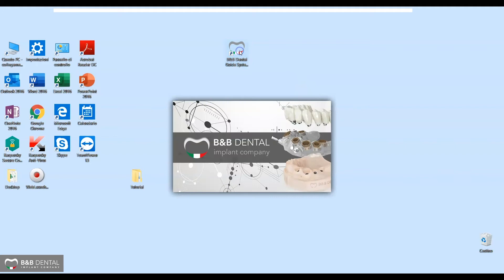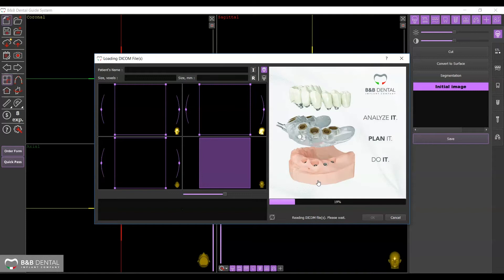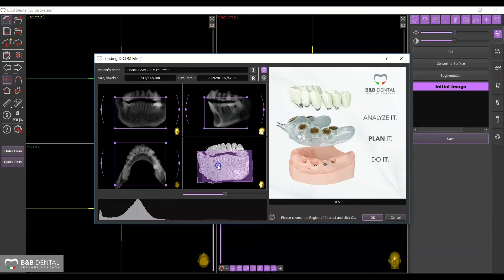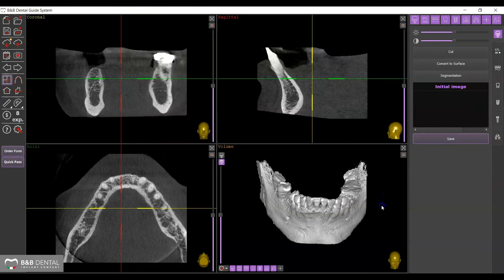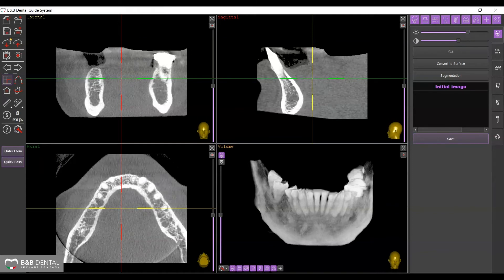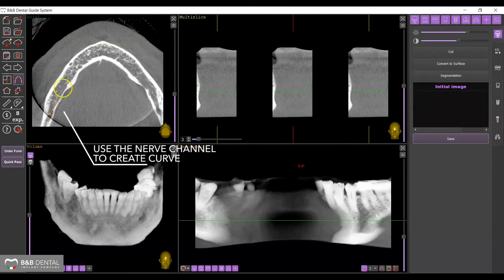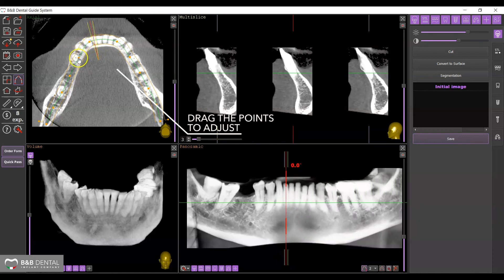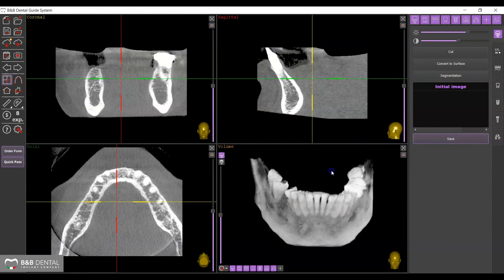B&B Dental GS - 01 - How to import DICOM, cut and create Panoramic curve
Le nuove tecnologie ci accompagnano e ci supportano, fornendoci sempre più innovazioni volte a migliorare la cura del sorriso e la soddisfazione dei clienti e dei pazienti. B&B Dental supporta i propri clienti con un software proprio e tramite un servizio di pianificazione implantare, singolo o con aggiunta di stampaggio di dima chirurgica, di modelli, preparazione di monconi temporanei ed eventuale noleggio del kit chirurgico.
B&B Dental supports its customers with its own software and through an implant planning service, single or with the printing of surgical stent, models, the preparation of temporary abutments and possible rental of the surgical kit.